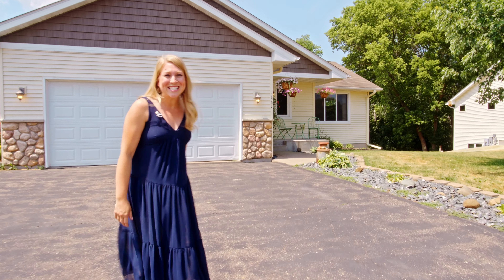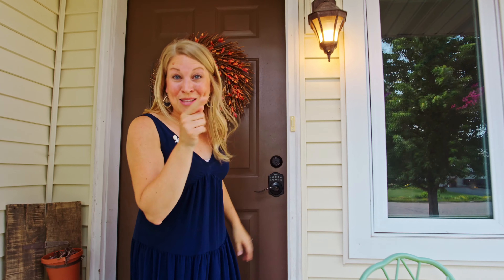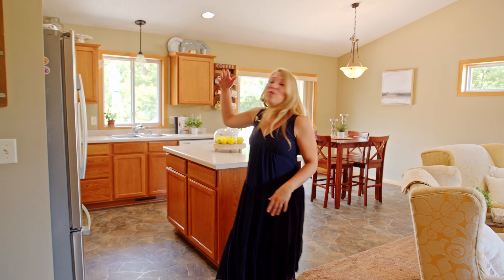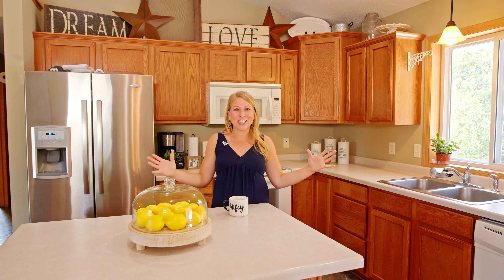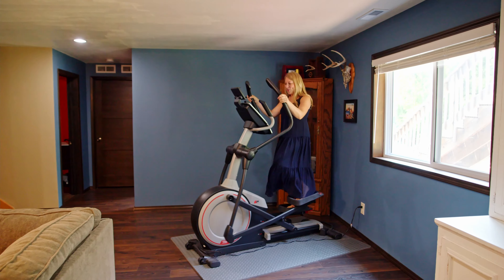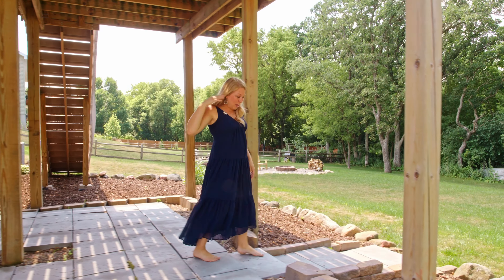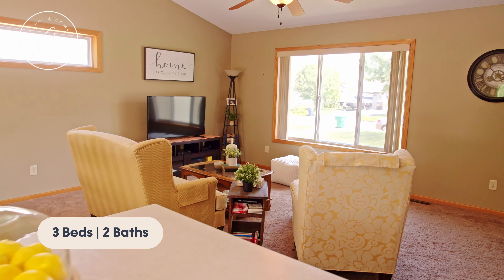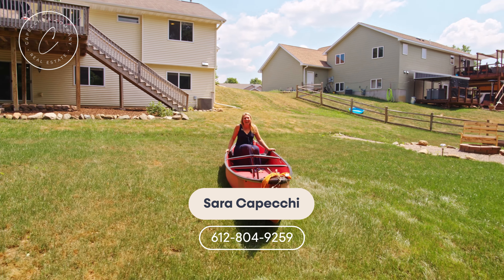Home for sale New Richmond, WI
Fabulous New Richmond home with a backyard oasis!
This home features 3 beds, 2 baths, with a newly finished basement. But the real show stopper here is the private backyard with maintenance free deck, patio and a beautiful bonfire area, perfect for enjoying our beautiful midwest evenings!